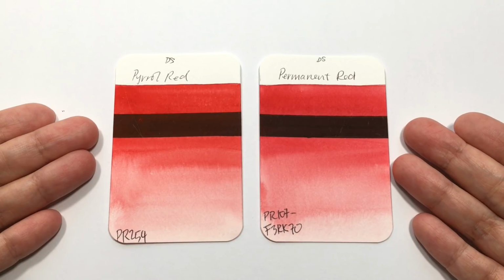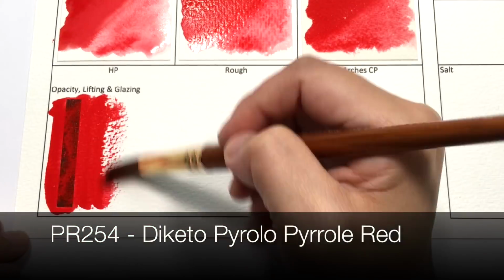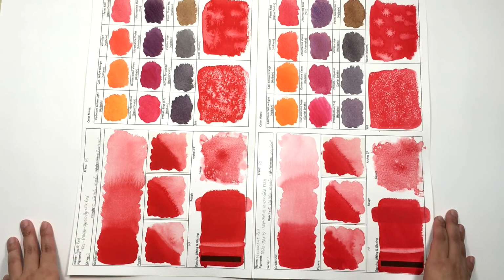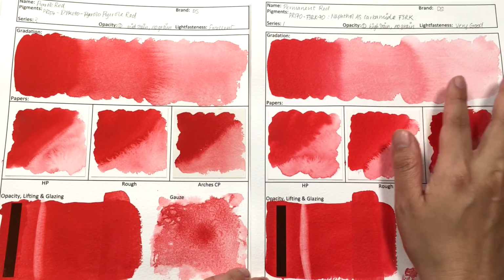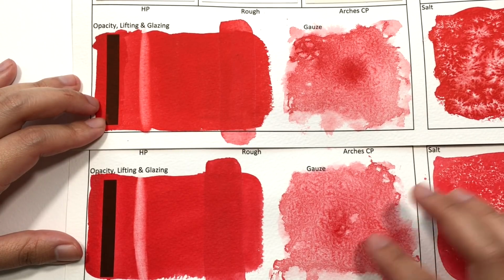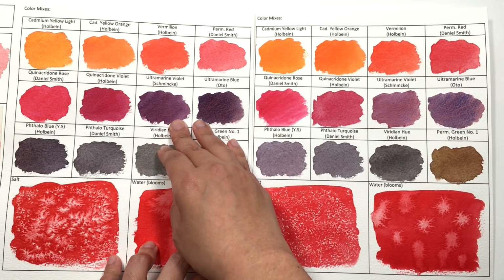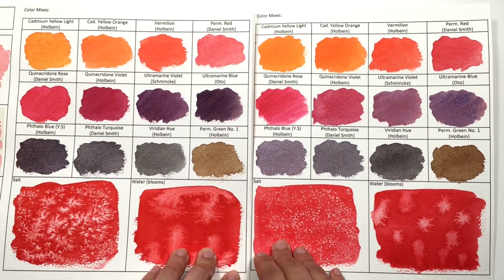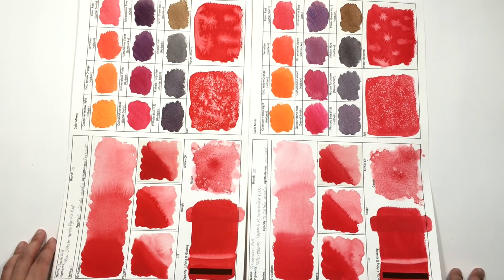Daniel Smith Color Showdown S2E3: Pyrrole Red vs. Permanent Red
In this series we compare two very similar Daniel Smith watercolors through swatches. Learn the differences between the two colors, which one you should pick for your palette, or find out that they are both worth having!

In this episode, we compare two very beautiful and bright reds, the Pyrrole Red and Permanent Red.

*** Shop ***
Original abstract paintings